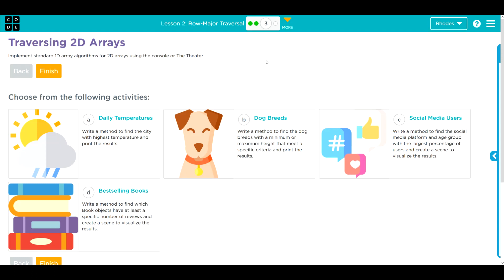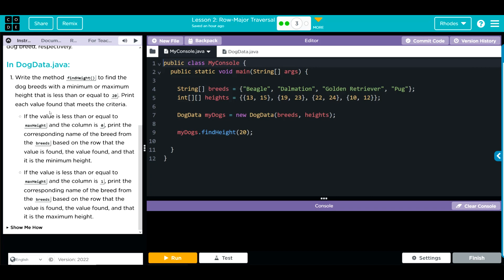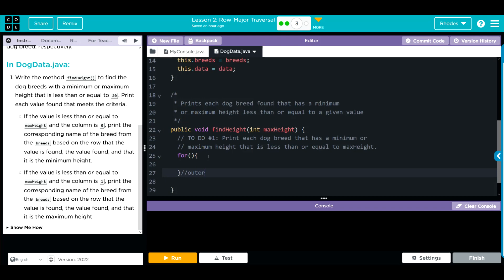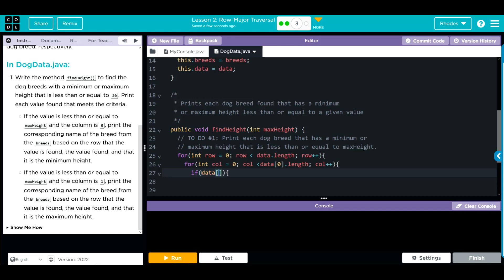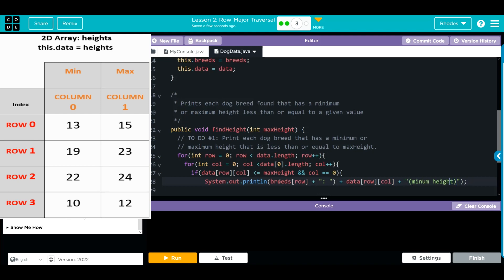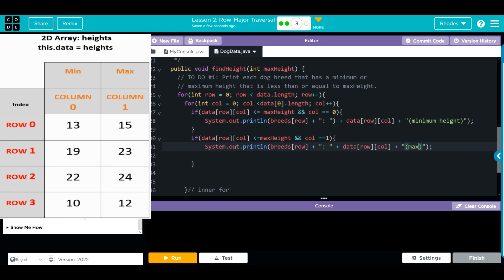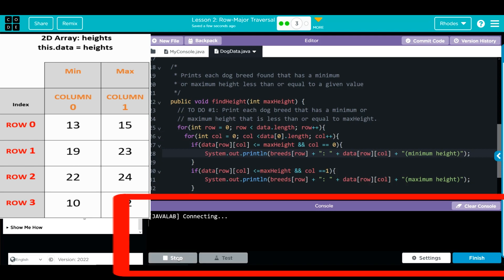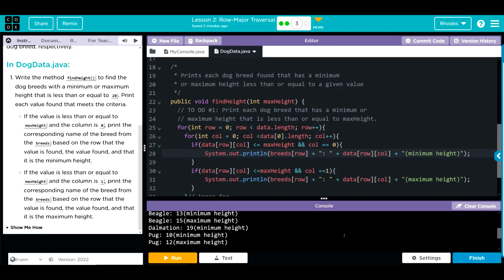AP CS A - Code.org: Unit 5: Lesson 2 #3 (2023)